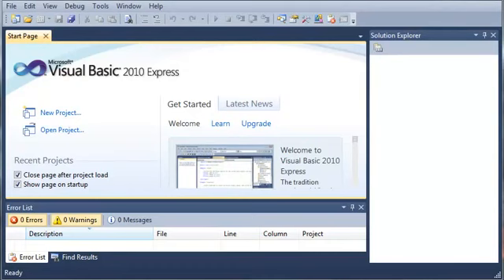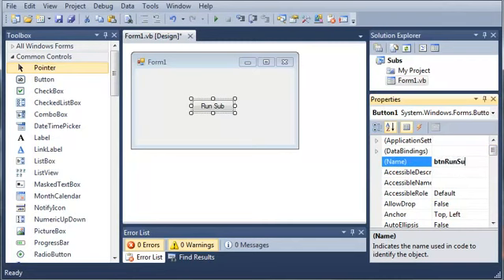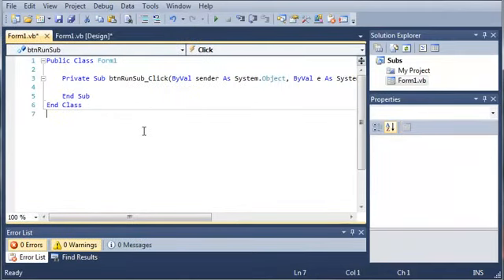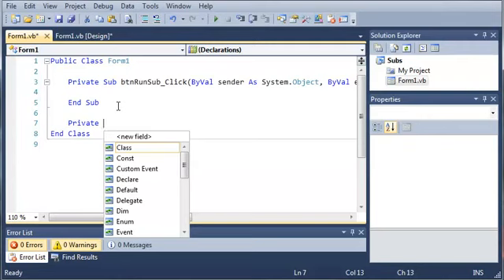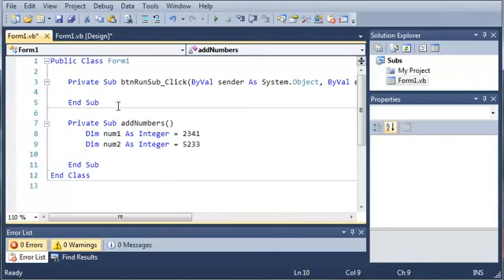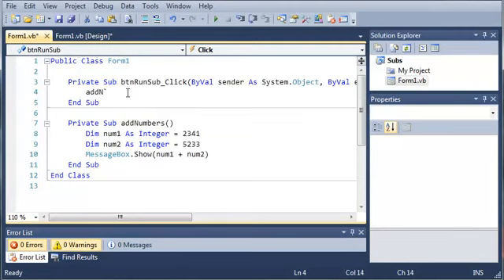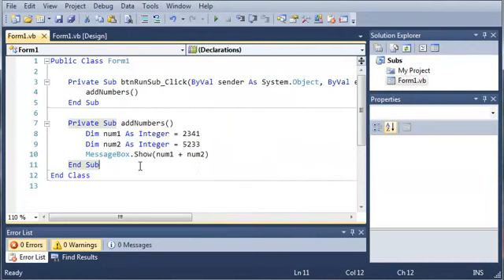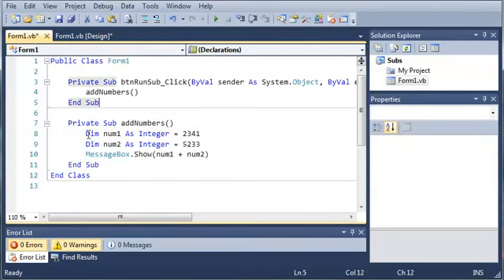Visual Basic Tutorial 42 User Defined Subs ‏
Visual Basic Tutorial:  User Defined Subs ‏